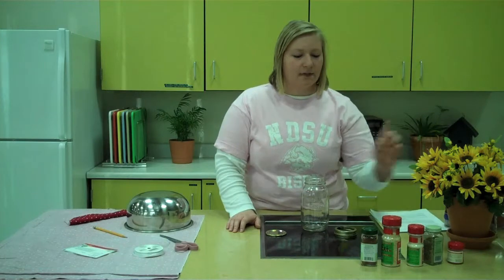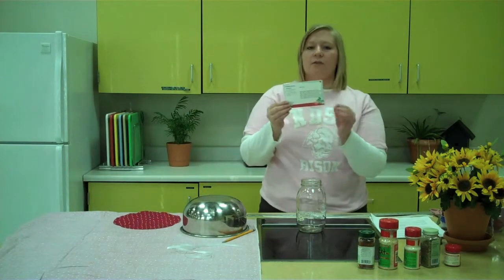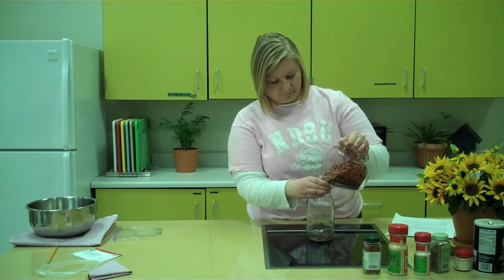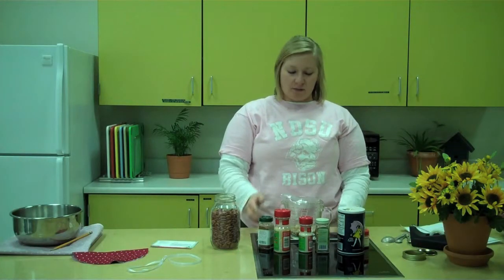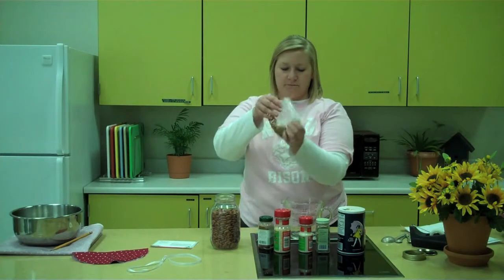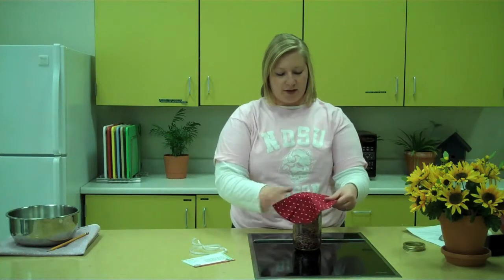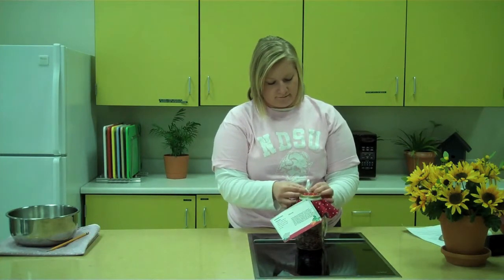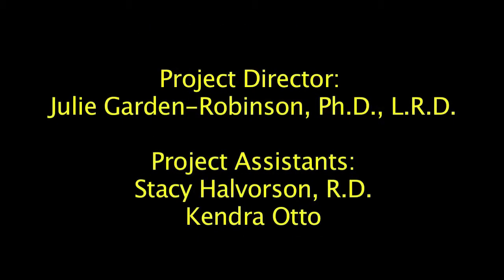Food Mixes in a Jar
Directions on how to make a Country Chili Mix in a jar to use a gift.